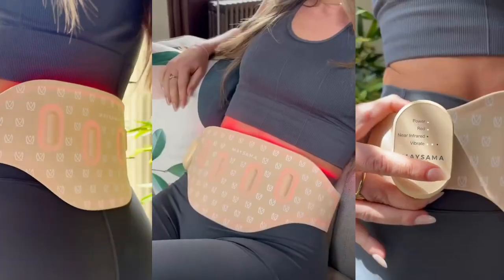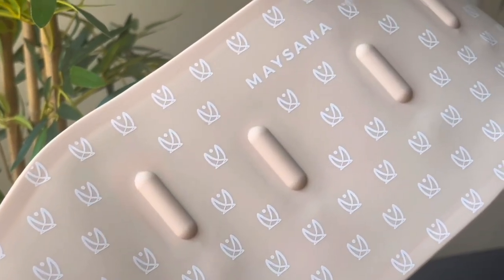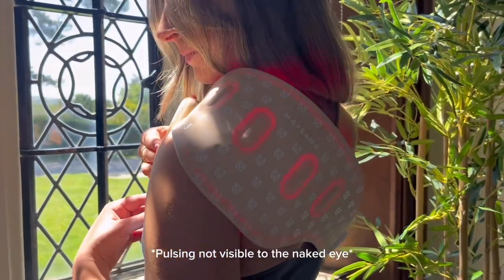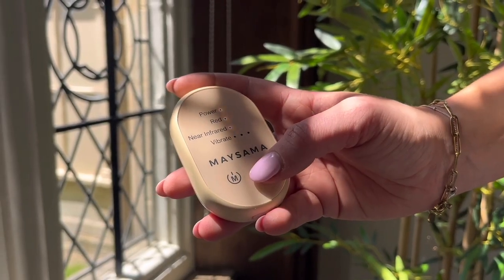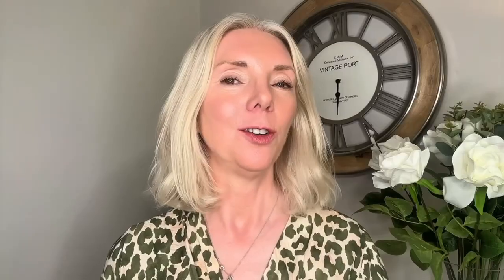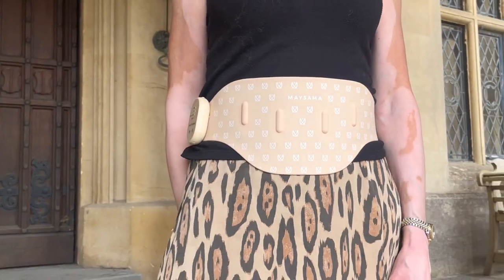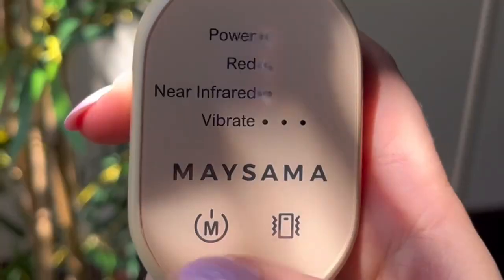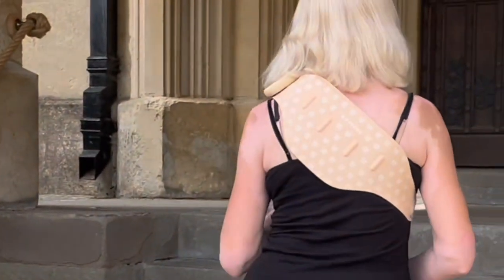Introducing the Maysama LED Light Therapy Silicone Belt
Maysama is expanding beyond skincare into whole-body wellness - and we're starting with our innovative LED Light Therapy Belt. Designed with 336 red and near-infrared LEDs, this flexible silicone belt supports muscle recovery, joint comfort, menstrual relief, gut health, and more.

Jump to:
00:22 Introduction
01:34 Belt Features
02:40 Pulsed Light
03:08 Muscle Recovery & Pain Relief
04:36 Gut Health
05:40 Skin Conditions
06:10 Weight Loss
06:56 Use Instructions
08:22 Overview

Whether you're managing discomfort, supporting recovery, or boosting your gut-brain-skin axis, this wearable works with your body - not against it.

📖 Read our blog to learn more about our new LED Belt

Study references:
- Hamblin, M.R. (2017). Mechanisms and applications of the anti-inflammatory effects of photobiomodulation. AIMS Biophysics, 4(3), 337–361
- Chung, H., et al. (2012). The nuts and bolts of low-level laser (light) therapy. Annals of Biomedical Engineering, 40(2), 516–533
- Aguilar-Ferrándiz, M.E., et al. (2013). The effectiveness of massage therapy for the treatment of non-specific low back pain: A systematic review of randomized controlled trials. International Journal of Therapeutic Massage and Bodywork, 6(2), 1–10
- Leal Junior, E.C.P., et al. (2015). Effect of photobiomodulation therapy (PBMT) on markers of muscle damage: a systematic review and meta-analysis. Lasers in Medical Science, 30(3), 1161–1170.
- Huynh, V., et al. (2021). Effects of photobiomodulation therapy on gut microbiome and intestinal permeability in a mouse model. Frontiers in Medicine, 8, 697.
- Jackson, R.F., et al. (2012). Efficacy of low-level laser therapy for body contouring and spot fat reduction. Obesity Surgery, 22(4), 537–542.
- Bicknell 2018, Photobiomodulation of the microbiome: implications for metabolic and inflammatory diseases | Lasers in Medical Science